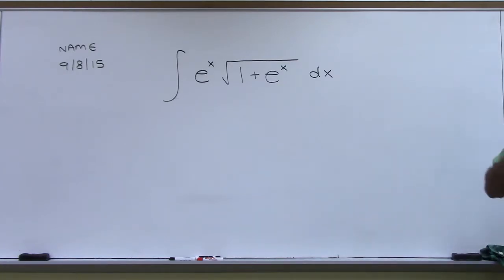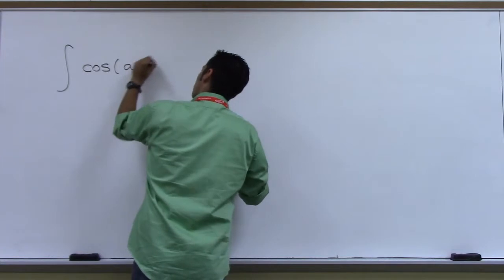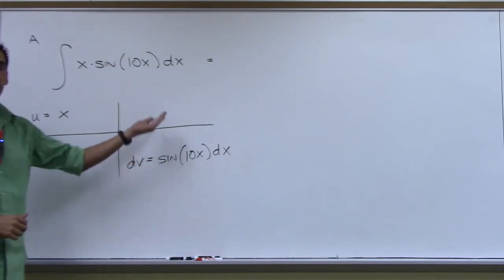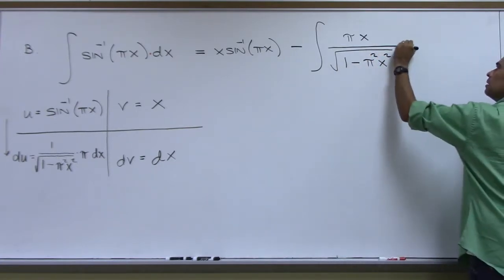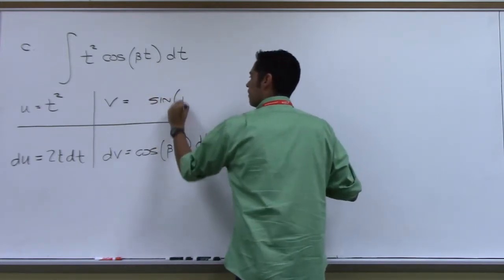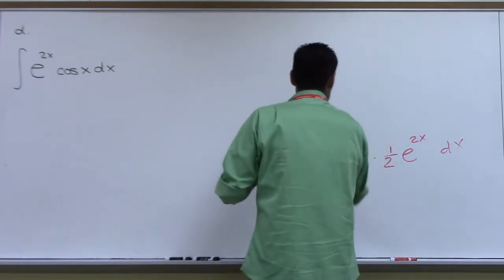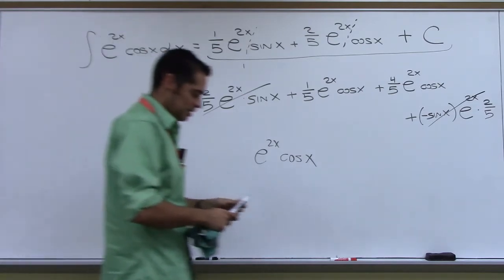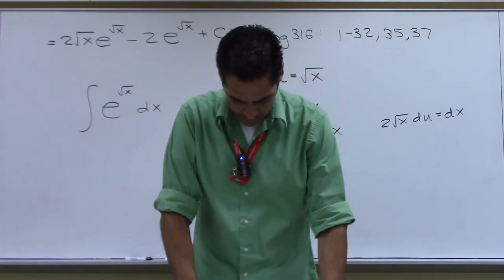2414 6.1 Integration by Parts